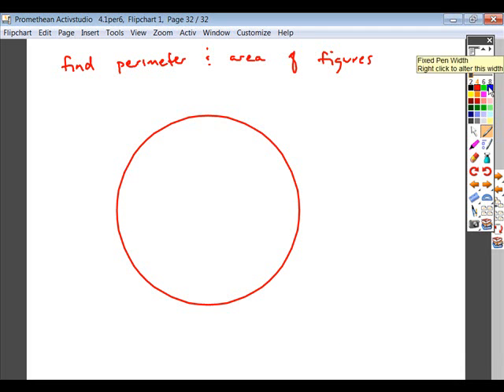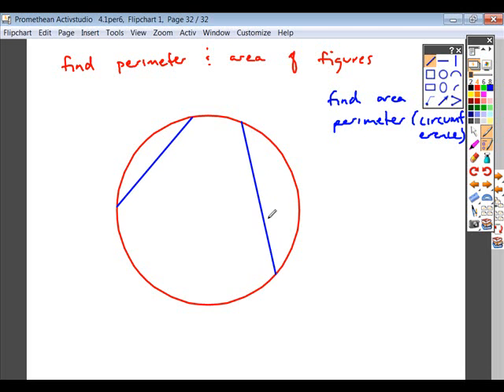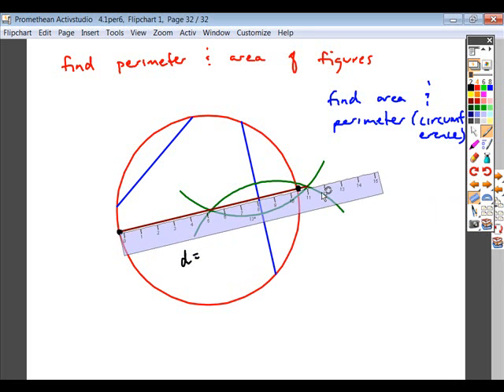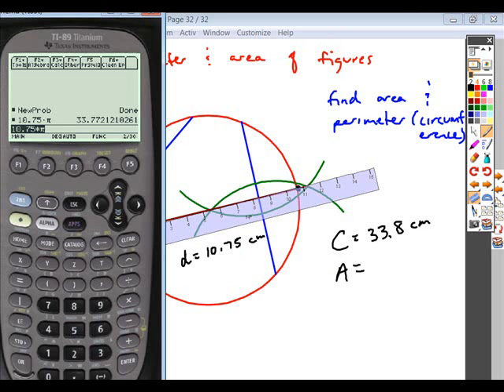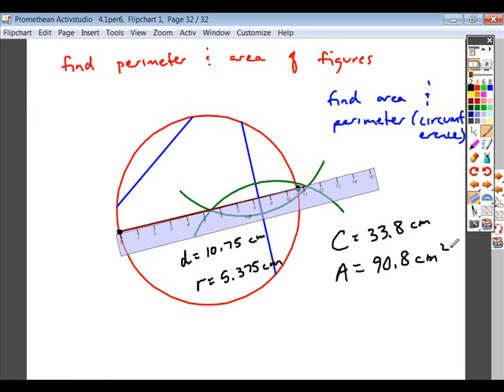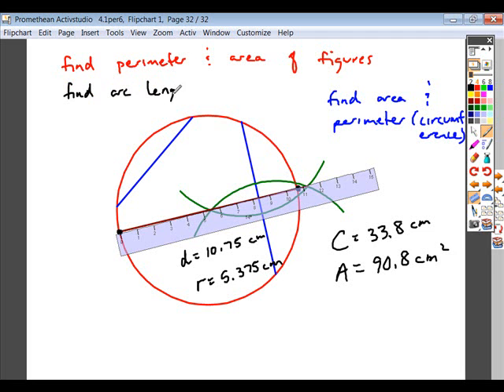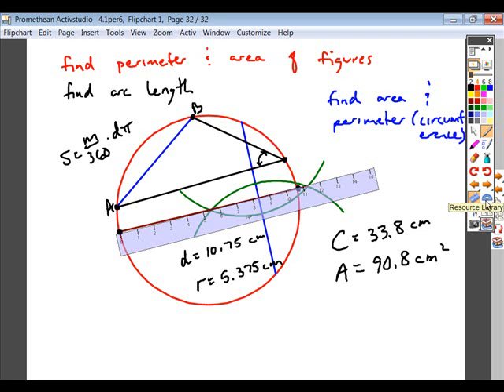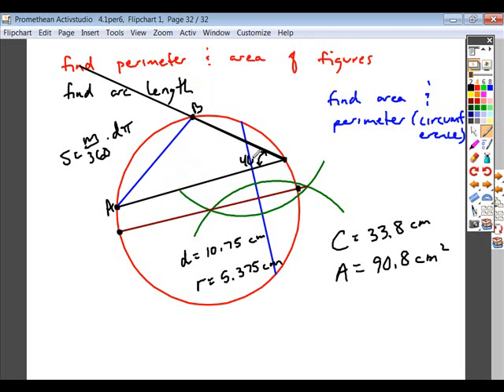ch4geo_construction_test_preview.wmv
ch 4 geo construction test preview